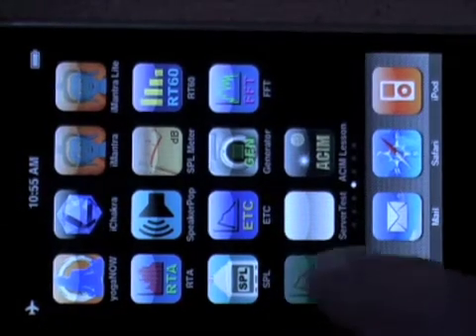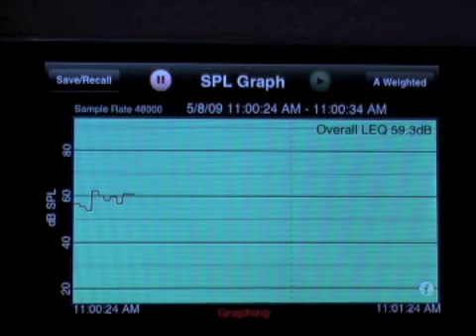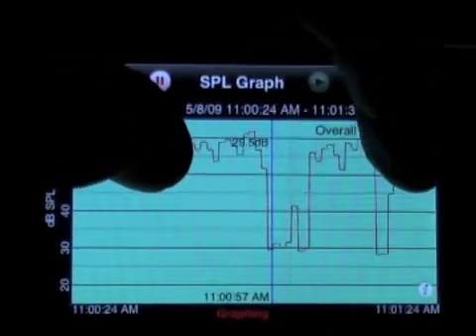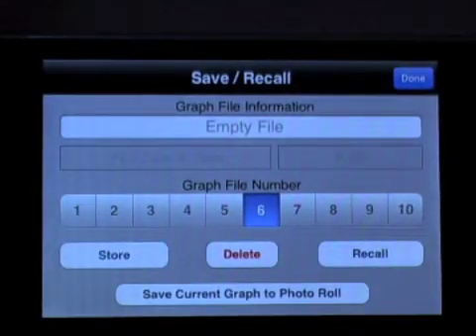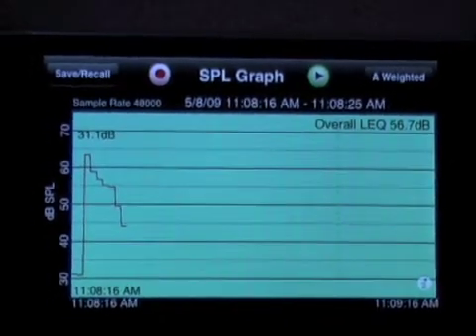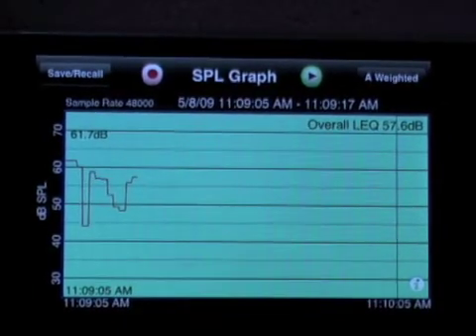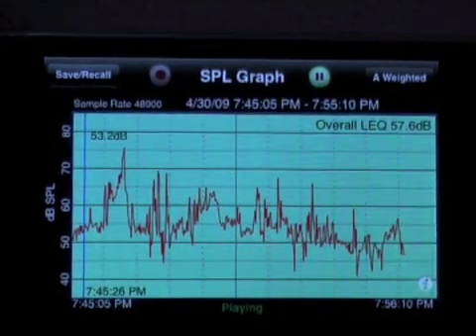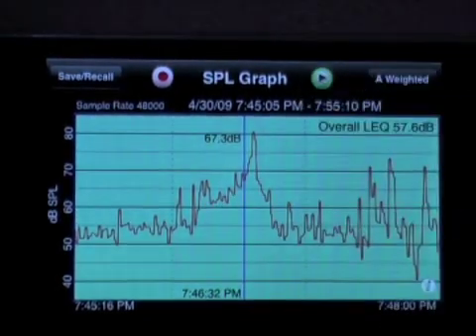SPL Graph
Demo of the iPhone app "SPL Graph" by Studio Six Digital. SPL Graph records sound level over time, graphs the level, and can record audio while graphing the level.